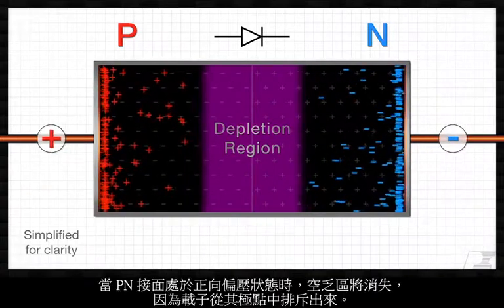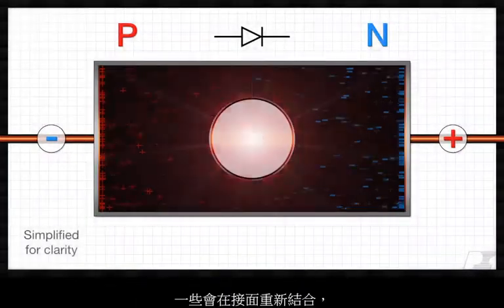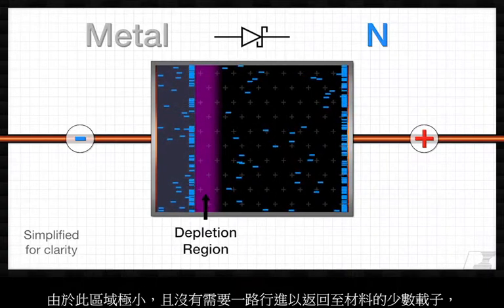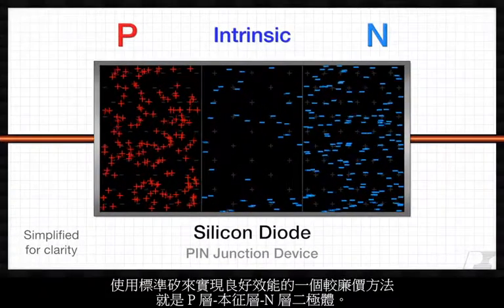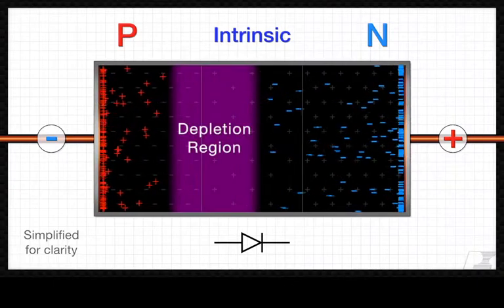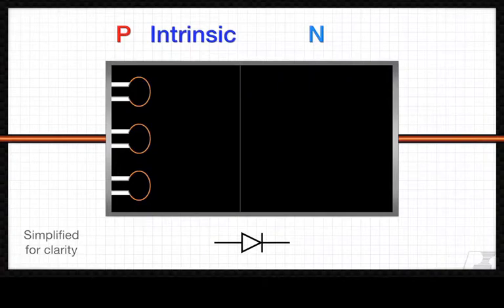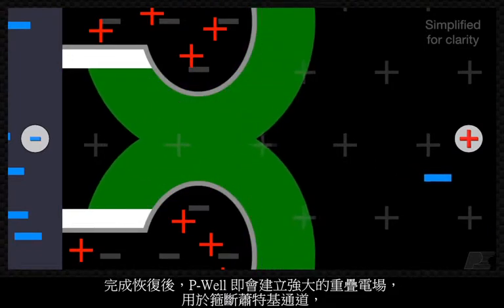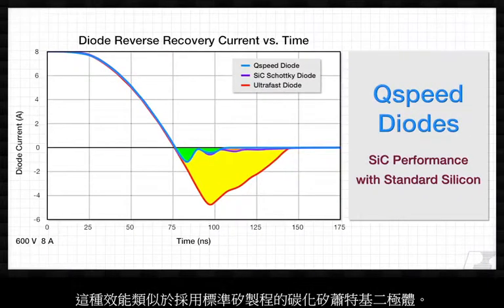Qspeed 二極體 (TW)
Qspeed 產品概覽